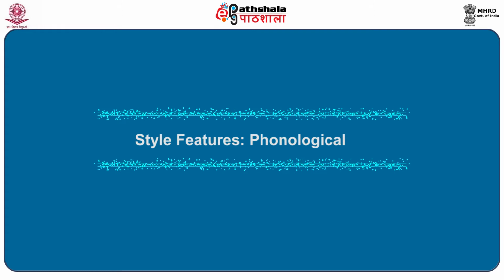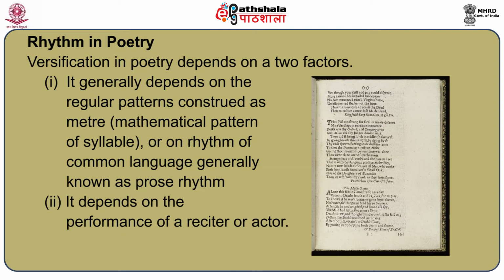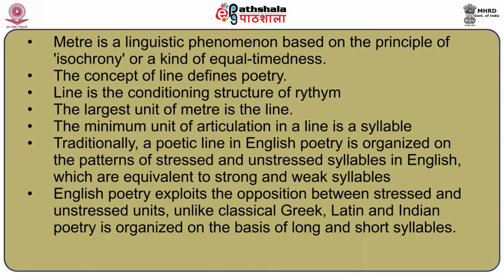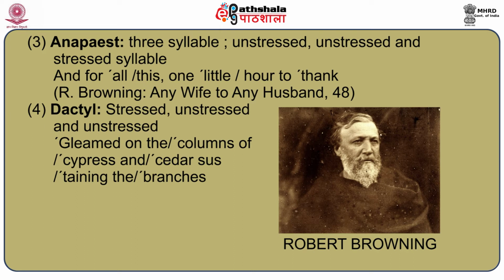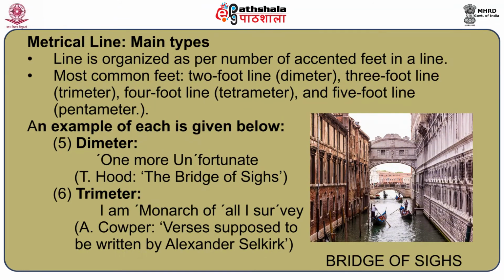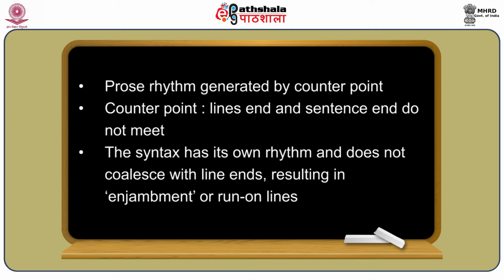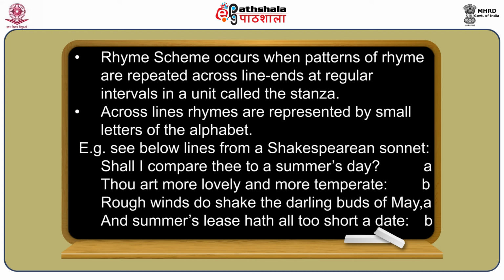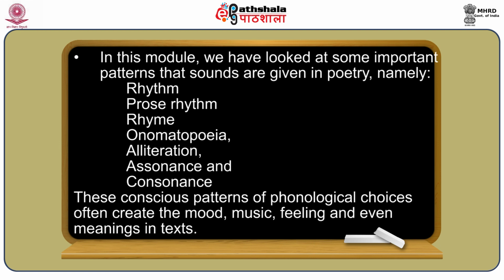Linguistics P-12. M-05 Style Features: Phonological